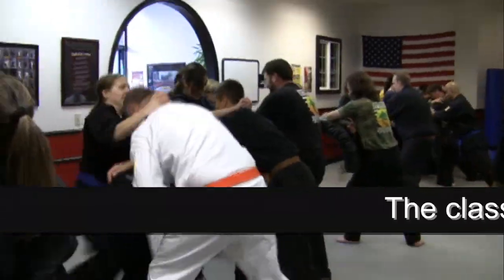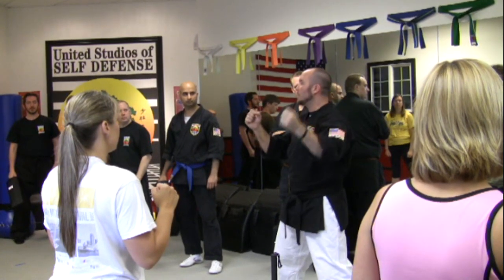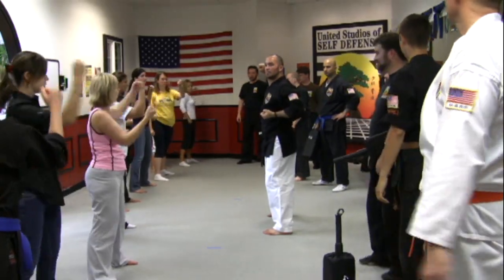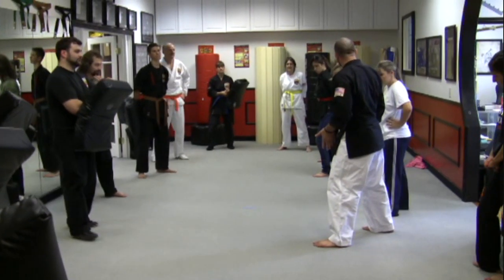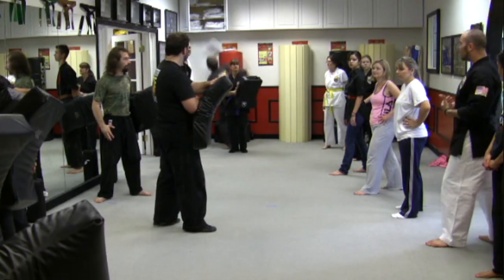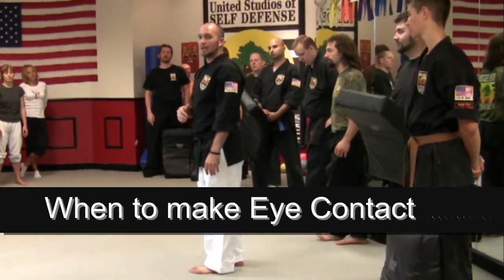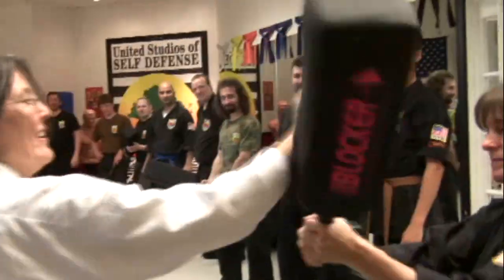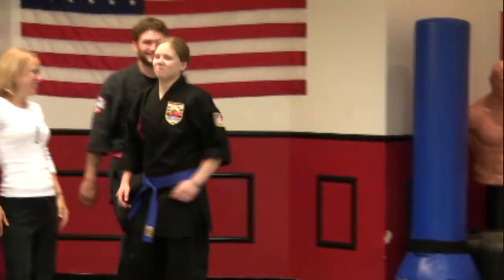USSD REDMOND 4TH YEAR ANNIVERSARY (Women's Self Defense Class)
The USSD Redmond studio held an open, free Women's Self Defense Class at the studios 4th year Anniversary in Redmond on Saturday, August 8th at 1:30pm.